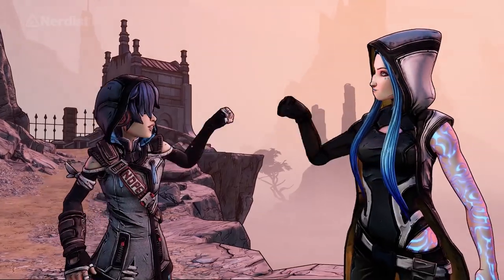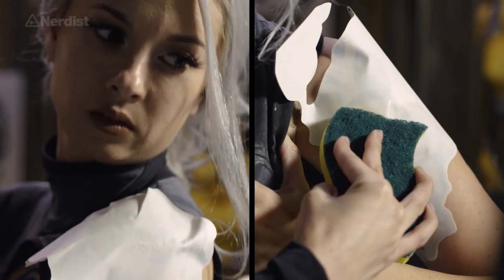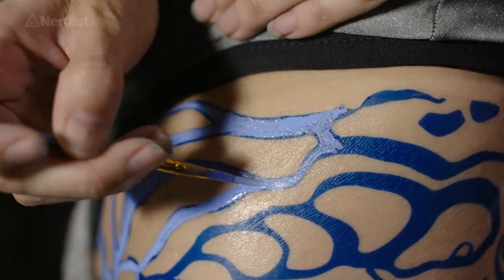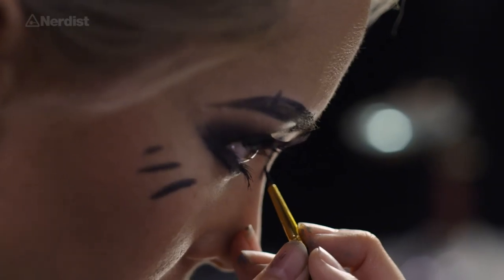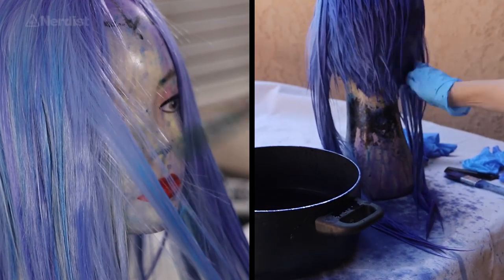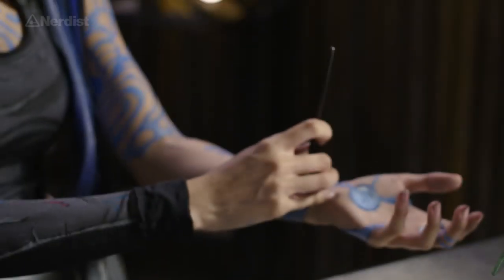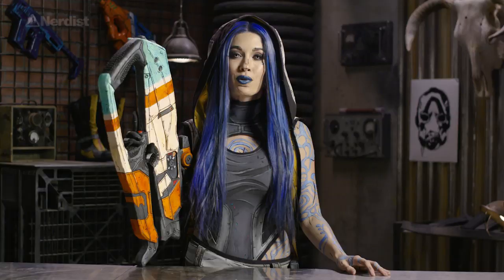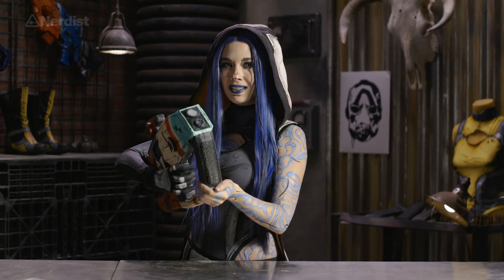Hendo Art Borderlands 3 Cosplay Build: Prep for Pandora – Finishing Touches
Part 3 of the Borderlands 3: Prep for Pandora cosplay series, Hendo Art prepares and applies Maya’s tattoos, makeup, and body paint to complete her Maya cosplay.

Special thanks to 2K for partnering with us on this video! Mayhem is coming Sept.